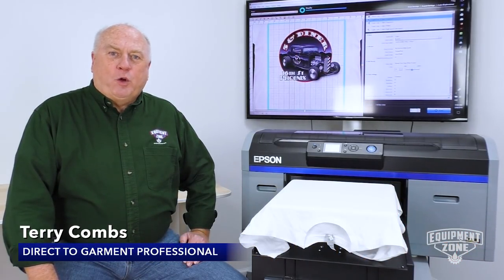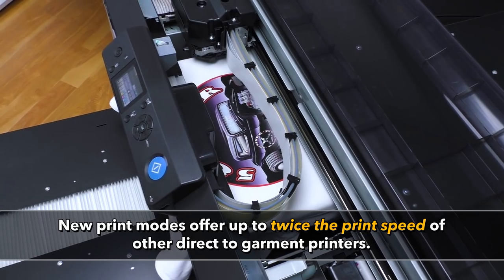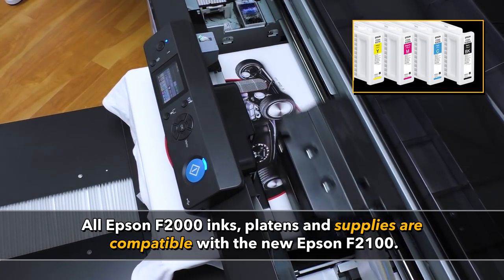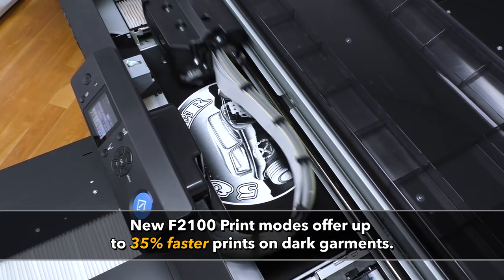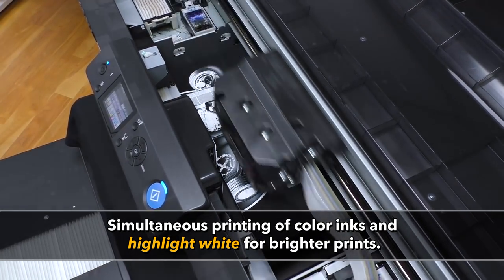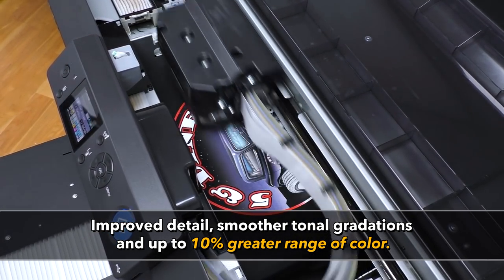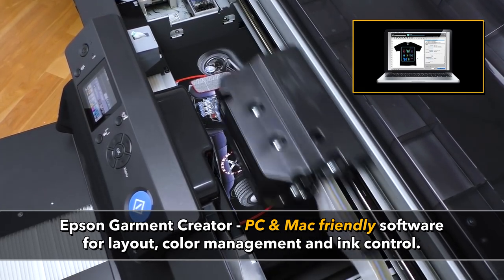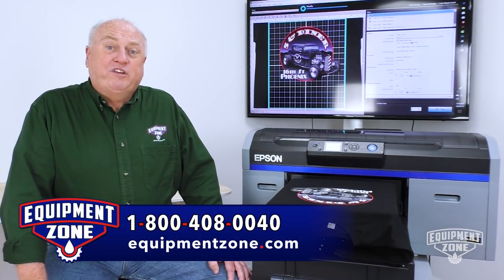Epson SureColor F2100 Direct To Garment Printer - First Look!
Watch as Equipment Zone's Terry Combs highlights all the new features of the Epson SureColor F2100 direct to garment printer while printing black and white t-shirt samples.